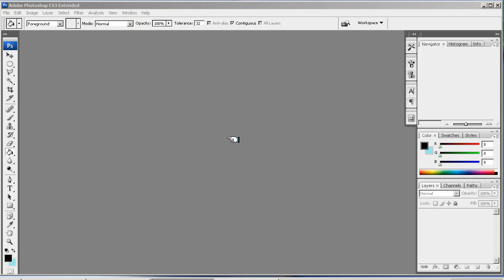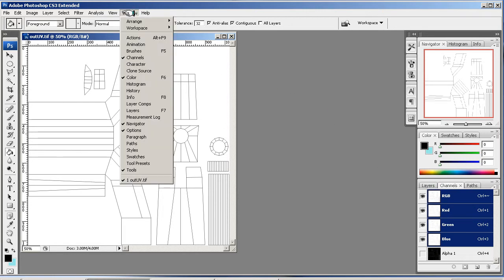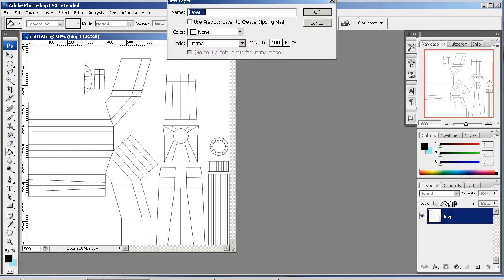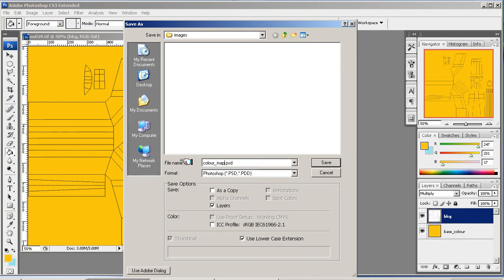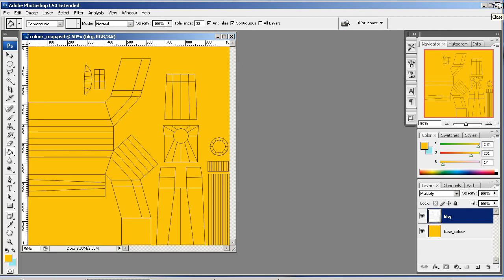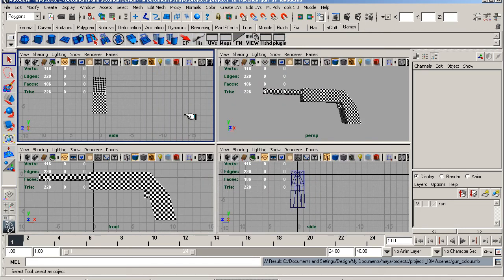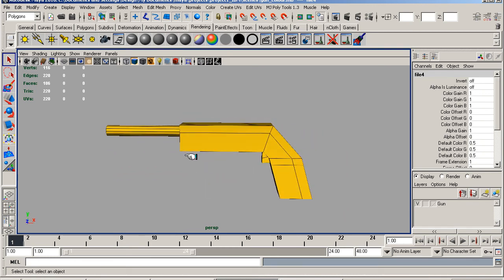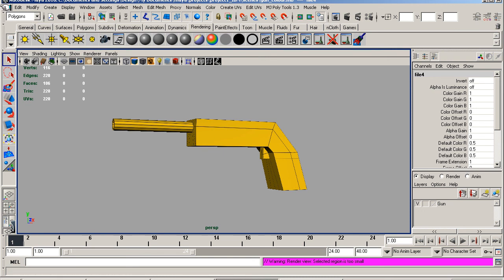MAYA 2010 - Project 1 - 9 Colouring the texture map - part 1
Here we put a base colour coat in and apply it to the model using photoshop and maya